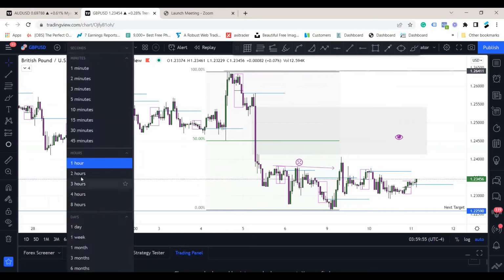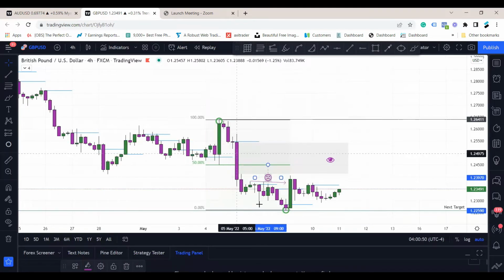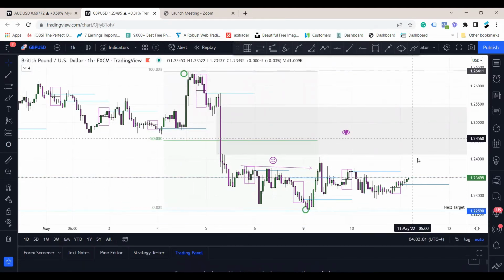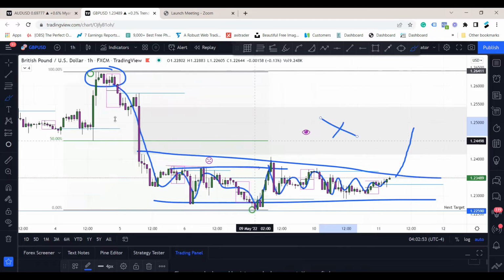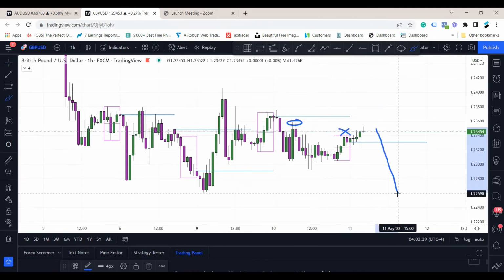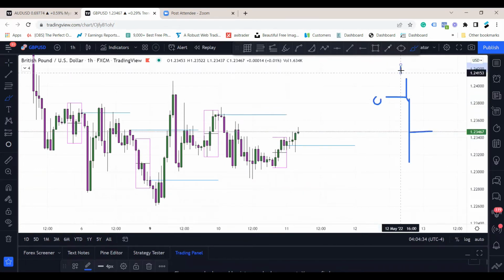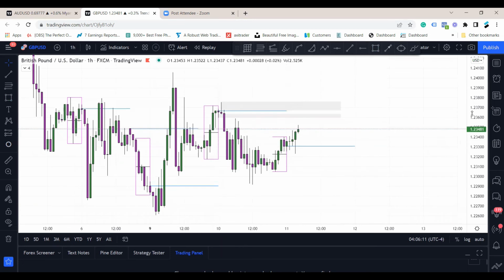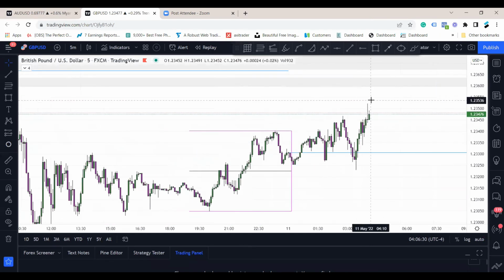How can we use OHLC to our advantages